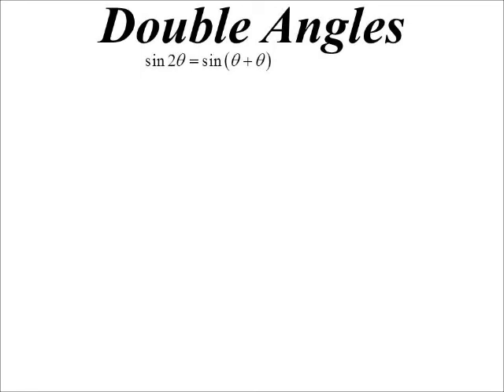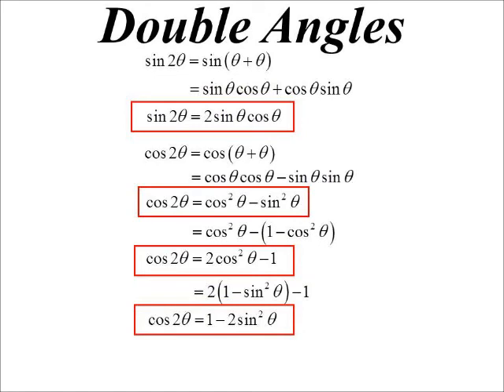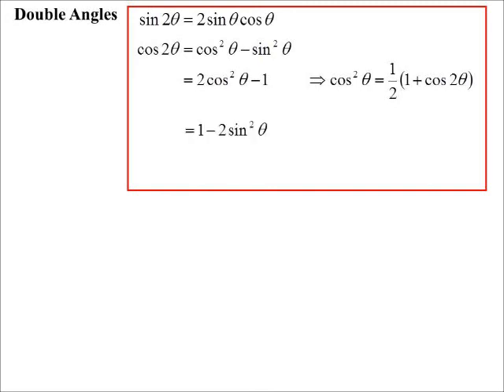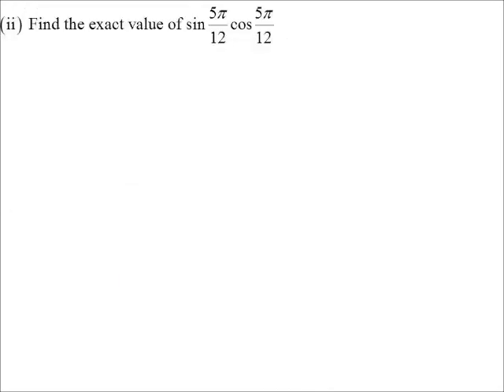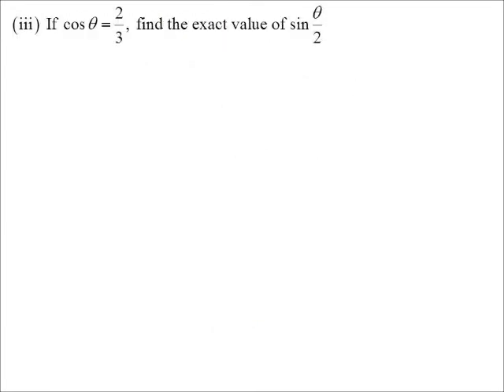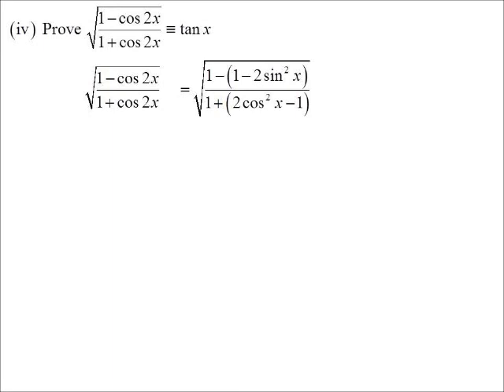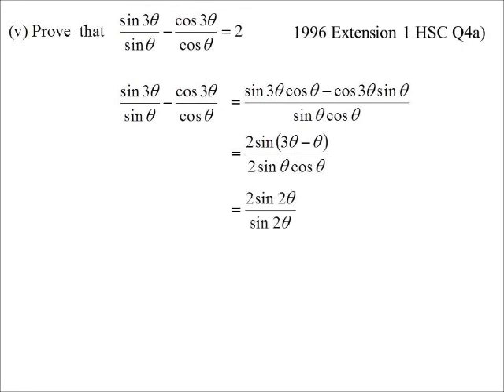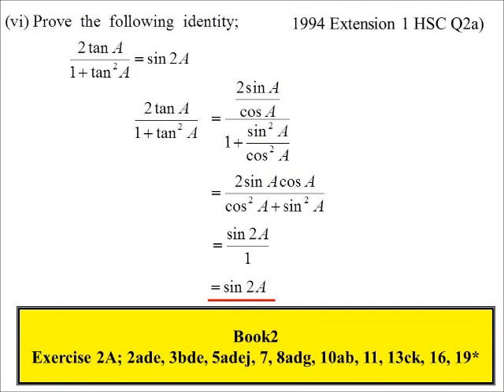11X1 T08 04 double angles 2018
Results that can be used to change the size of the angle (double it of halve it)